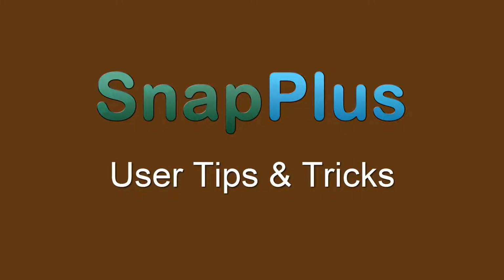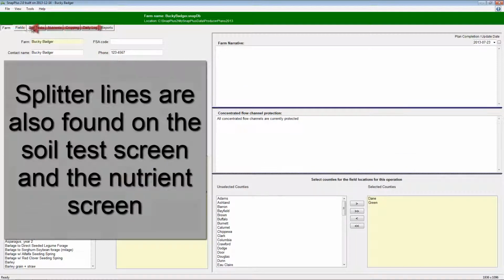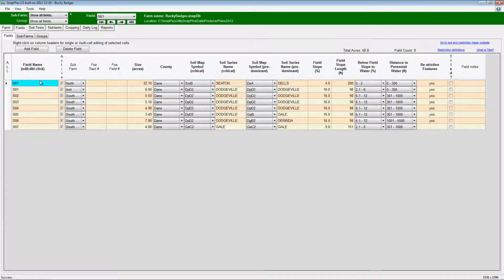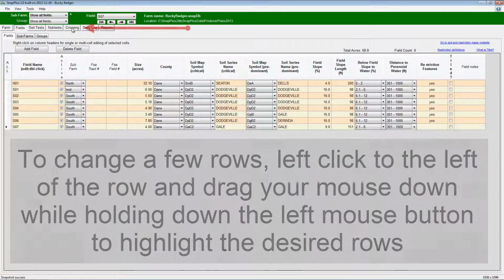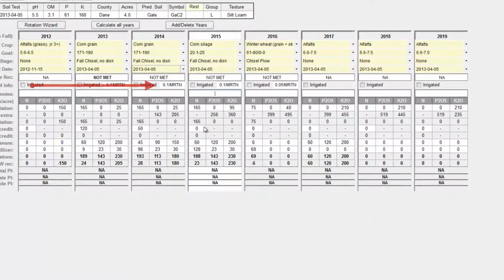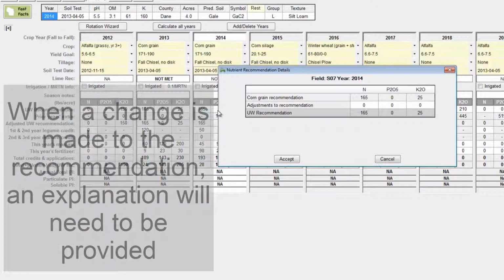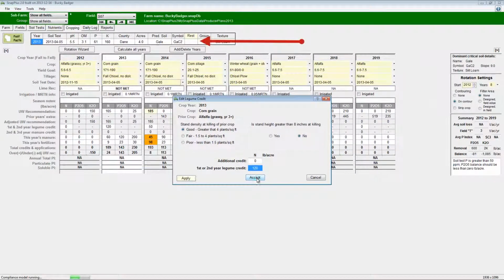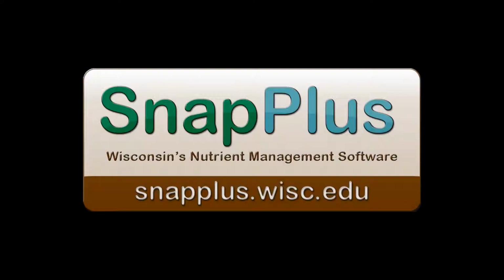SnapPlus: Tips and tricks!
In this video, you will learn handy tips and tricks that will save you time and make it easier to view information in SnapPlus V2.